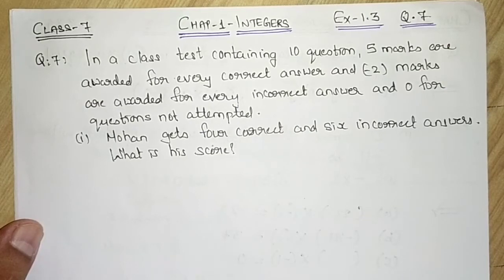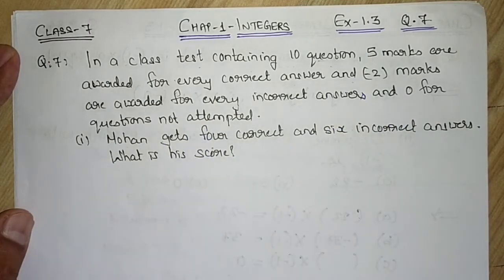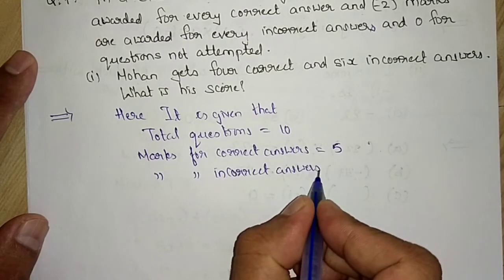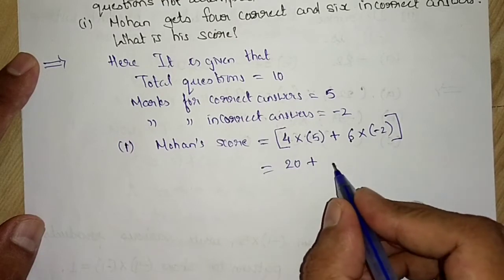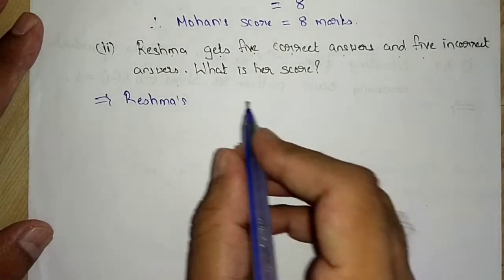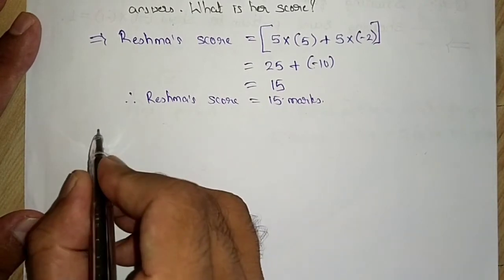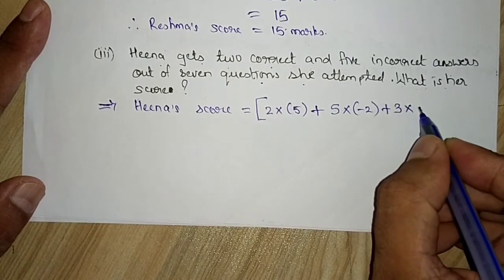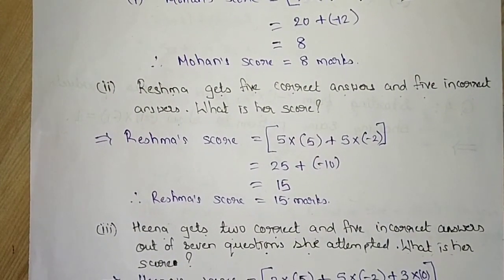Q.7 Ex-1.3 - Integers Chap-1 Ncert Mathematics Class-7